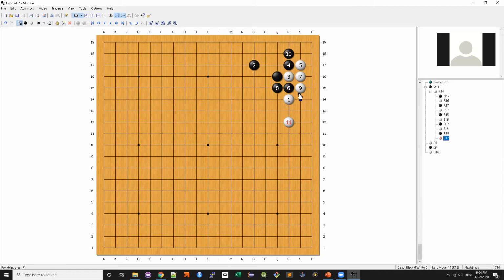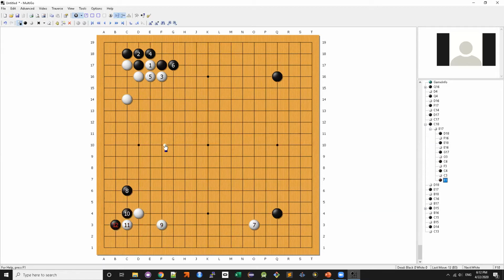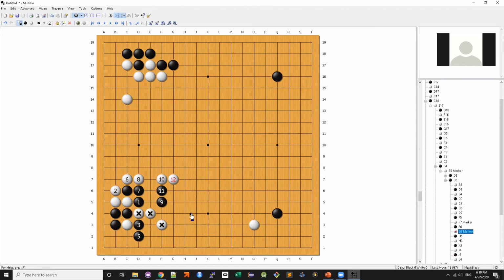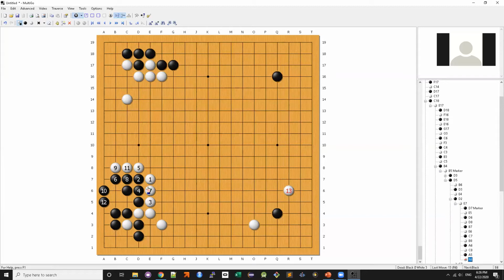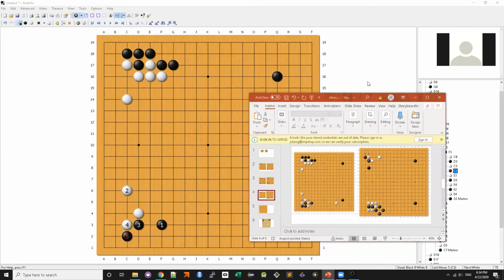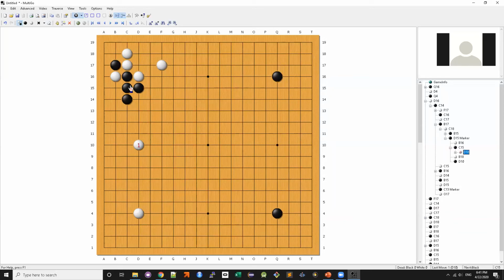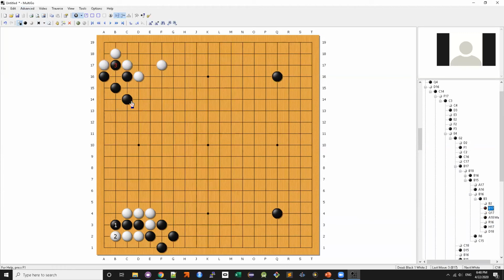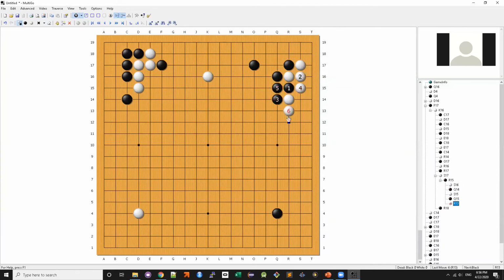AI moves explained 10: 4-4 point approach and attachment